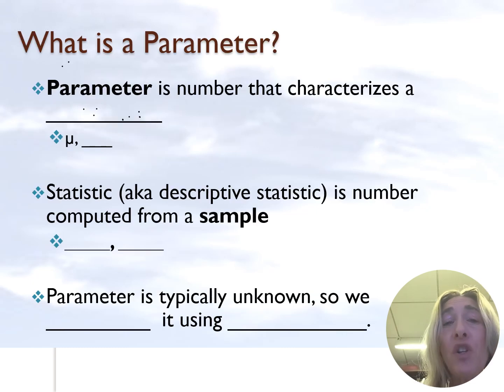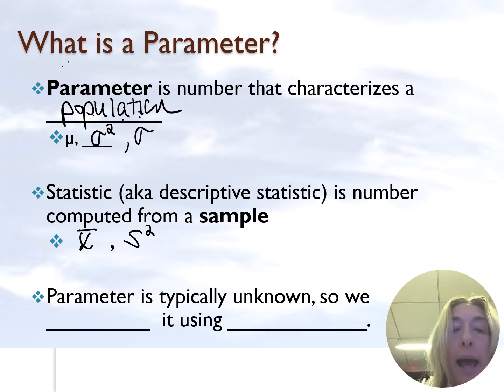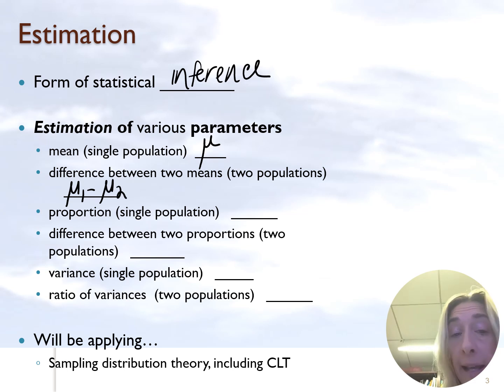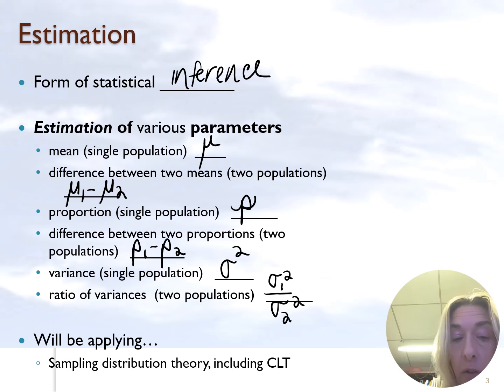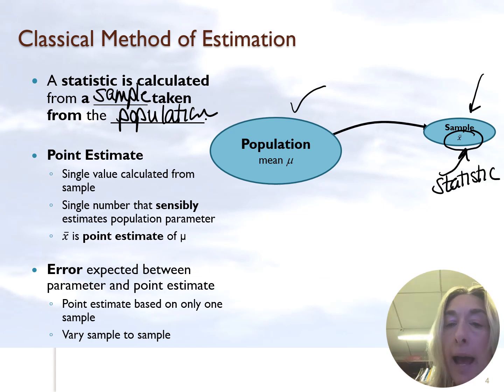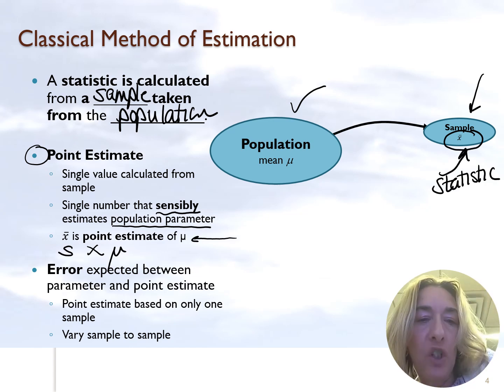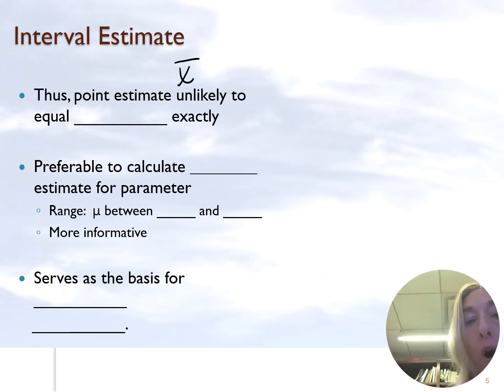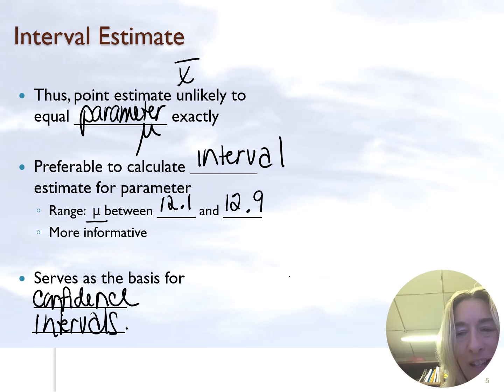V18 - Estimation (Classical Method of Estimation)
This video defines and provides examples of a statistical parameter and describes the classical method of estimation.  It also sets the stage for interval estimation (i.e., via confidence intervals) and why interval estimation is done.